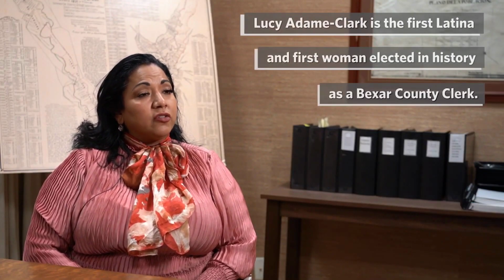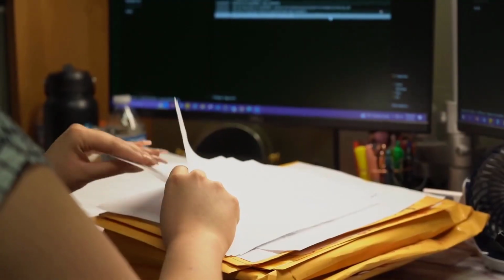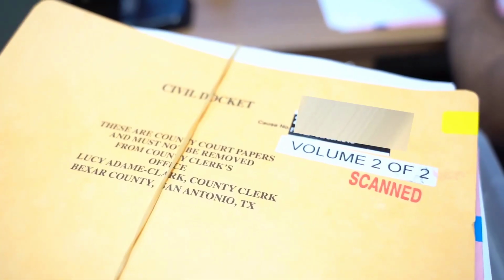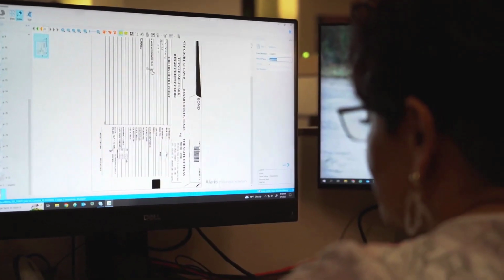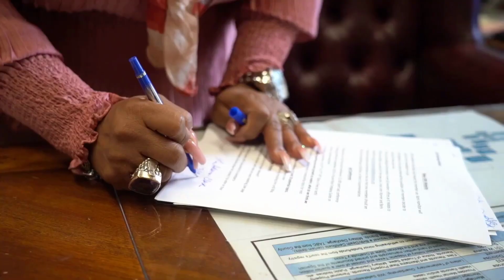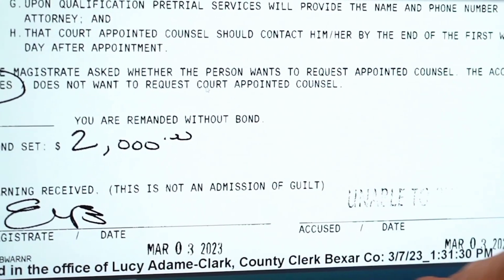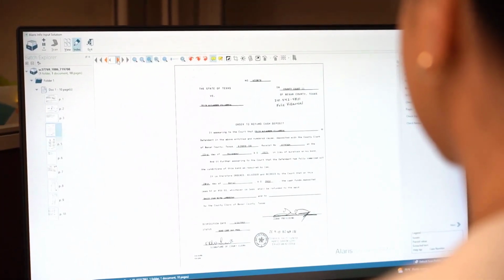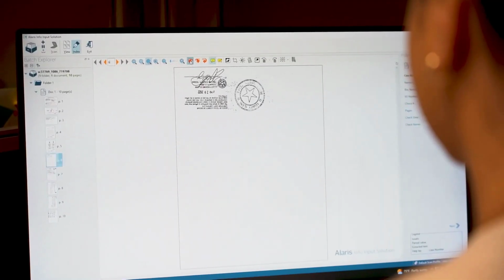Bexar County Is The Leading Success Story In Digital Transformation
A partnership between Kodak Alaris & Compu-Data has helped Bexar County make a digital transformation that has greatly benefited their community. From what originated as a 40-year backlog of documents across various departments, this digitization effort has made volumes of documents easily available in real-time for Bexar County employees, government agencies, and the public. In moving forward with this digital transformation, as well as replacing manual workflows with automated processes, the local government and court systems are better able to serve their community.